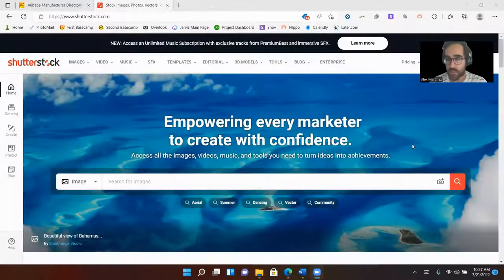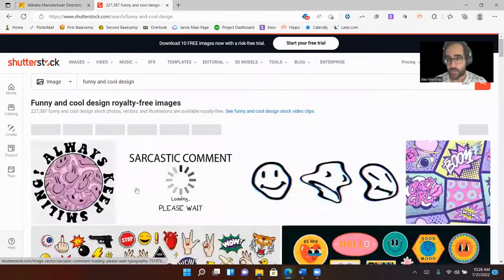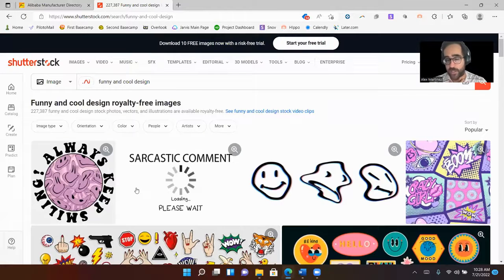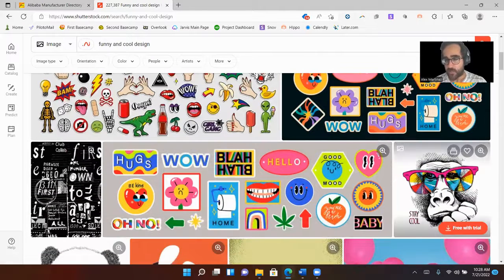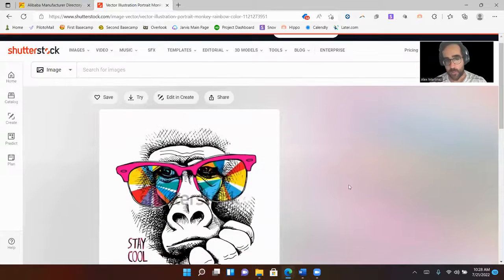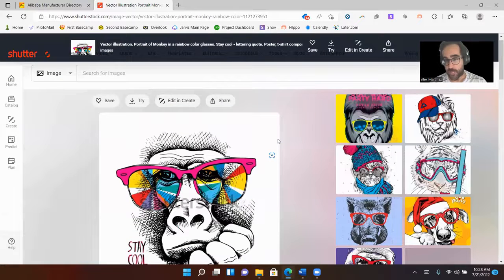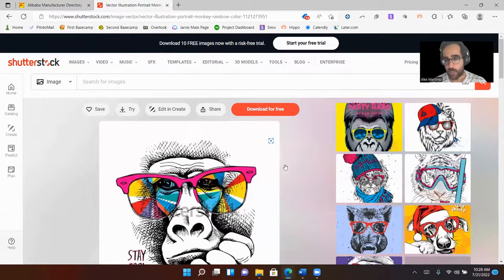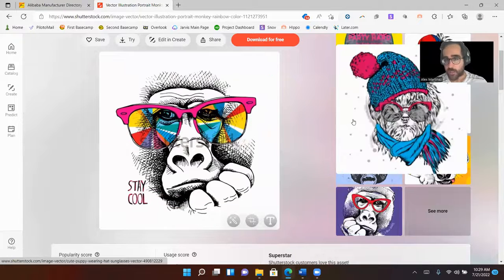How to Order a Product Sample Without Revealing Your Idea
As an inventor, you know that it's important to keep your ideas under wraps. But sometimes you need to get a product sample to validate your idea - without revealing your invention.

In this video, I'll show you how to order a product sample from Alibaba without revealing your idea. This is a great way to get the product you need while keeping your invention under wraps.